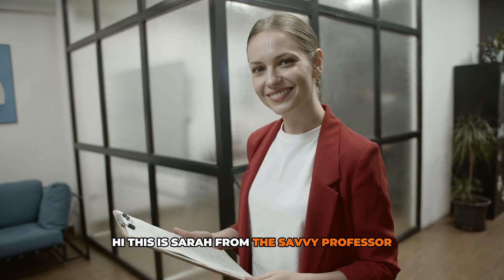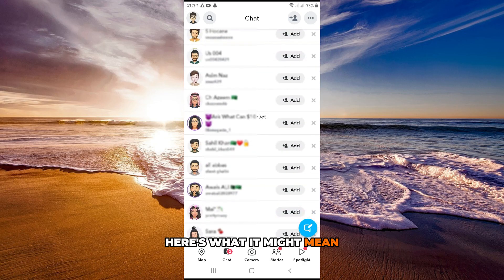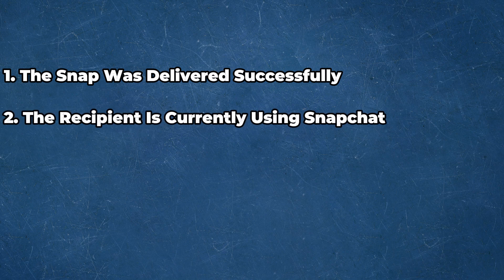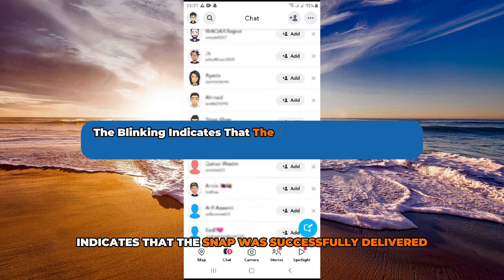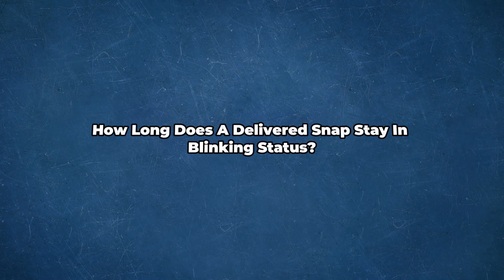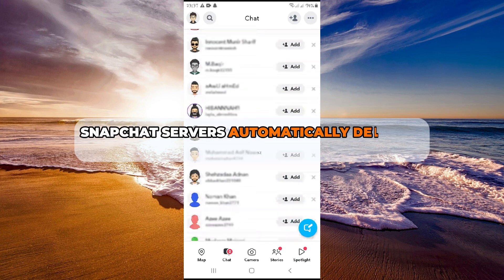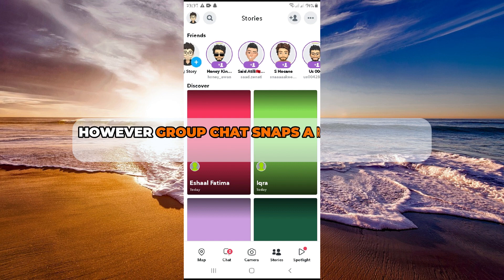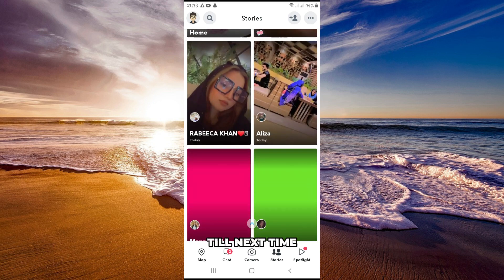How To Fix Snapchat Delivered Blinking (Why Is The Delivered On Snapchat Blinking?)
How To Fix Snapchat Delivered Blinking (Why Is The Delivered On Snapchat Blinking?). In this video tutorial I will show you how to fix Snapchat delivered blinking.

Here is what it might mean when the solid arrow on a snap you sent starts blinking:
1. The snap was delivered successfully.
2. The recipient is currently using Snapchat when you send the snap.
3. The recipient has not opened the snap.
4. The recipient has not read the snap that you just sent.

The blinking indicates that the snap was successfully delivered. Thus, no further action is required from your side. Although, you can still check your conversation later and see if it has been opened and read.

How long does a delivered snap stay in blinking status?
A delivered snap can stay blinking for the next 30 days. Snapchat servers automatically delete a delivered but unopened snap after 31 days. Hence, after this period, the snap will disappear from your conversation. However, group chat snaps are deleted by servers after
seven days of blinking.